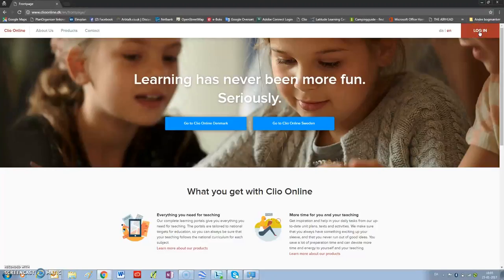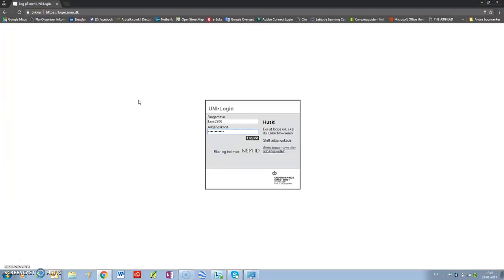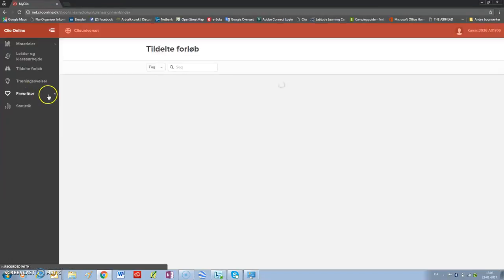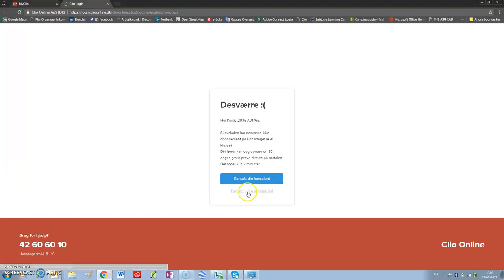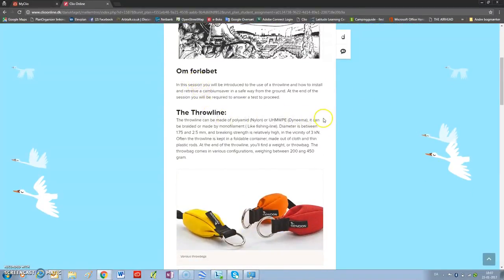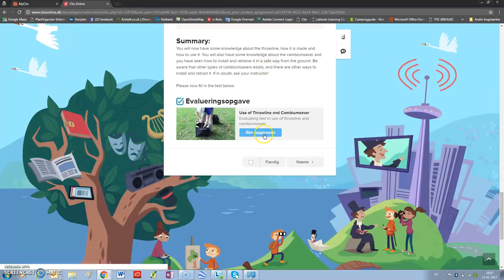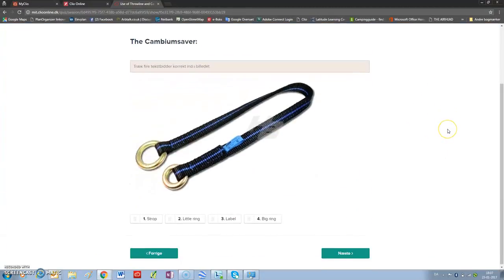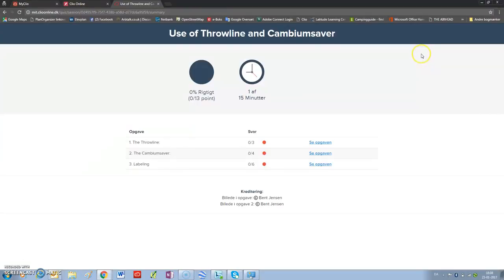How to login on Clioonline